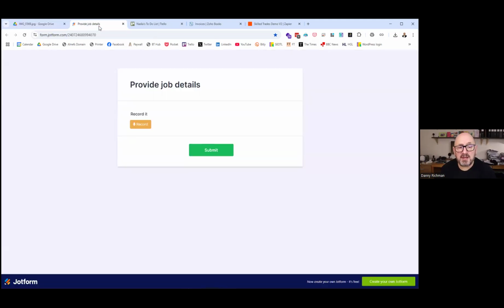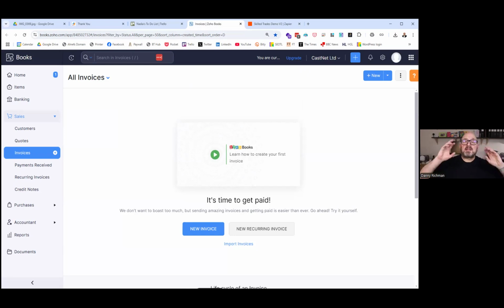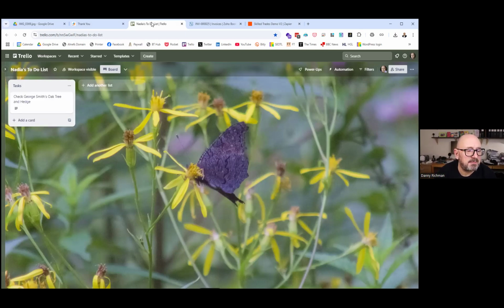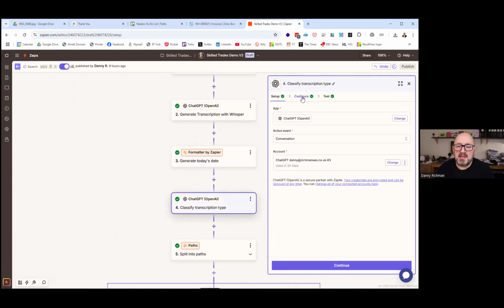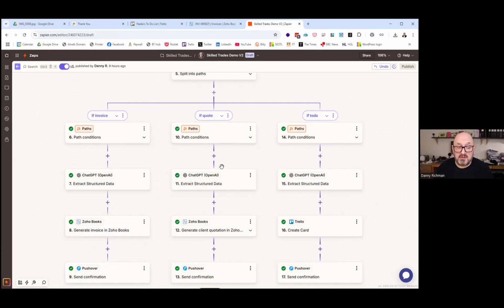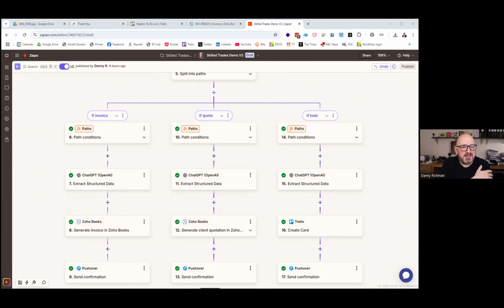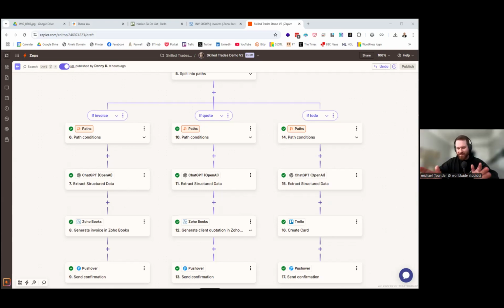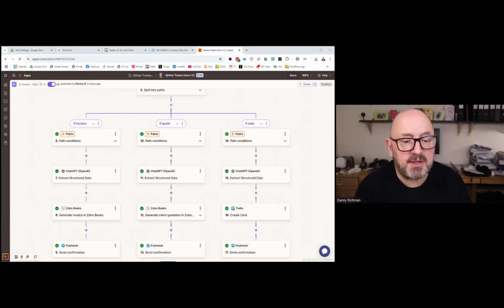ai voice agent for business customer support // danny (ai consultant)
this is a 30min intro to using zapier for phone support agents

we also have a voice agent sprints coming up where you can build your own voice agents: